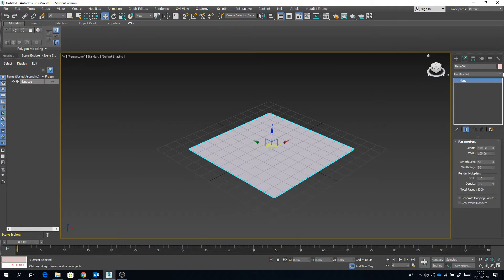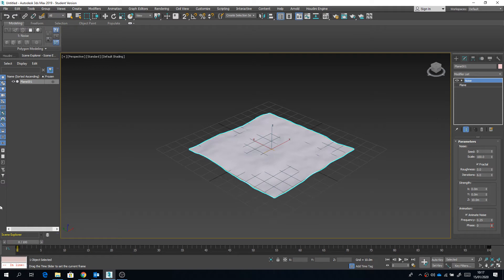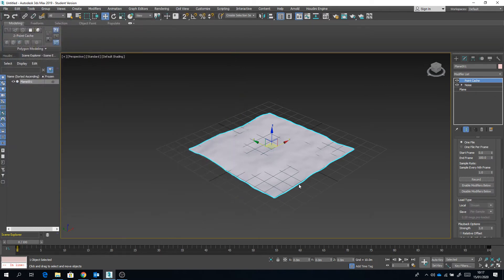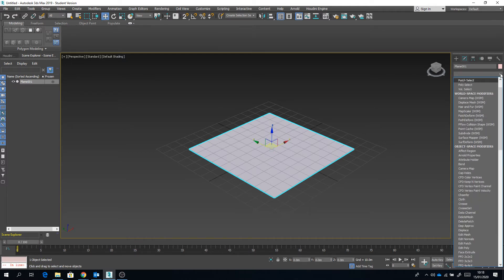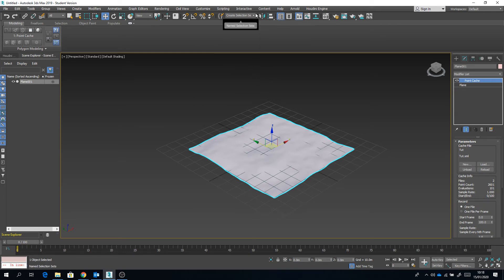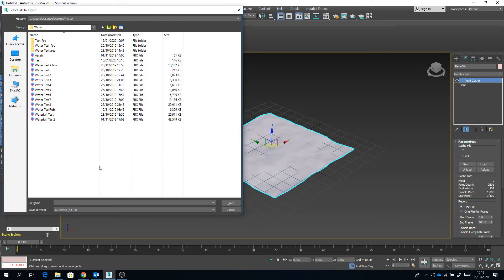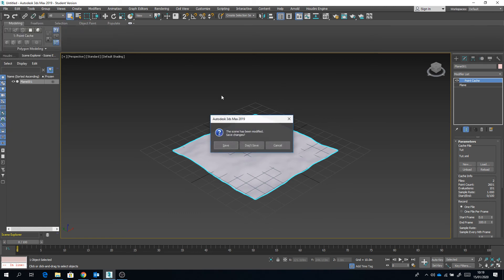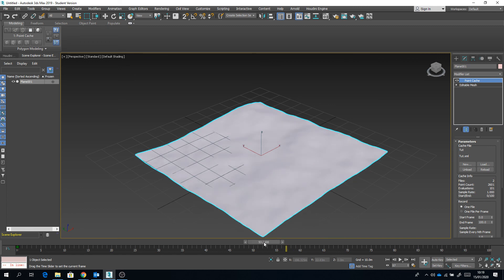Exporting Animation with Point Cache from 3DSMax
Quick tutorial on how to export an FBX with animation from 3DSMax using Point Cache.